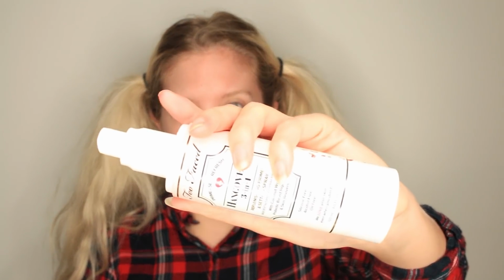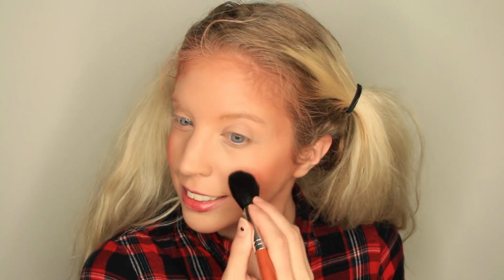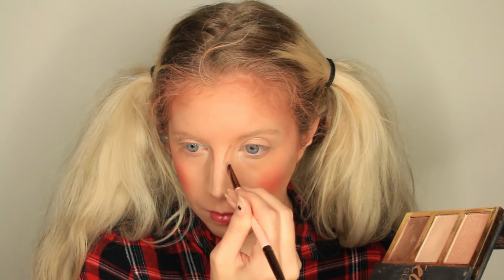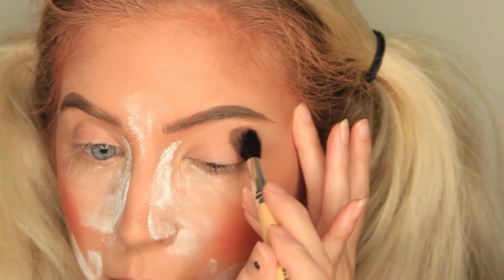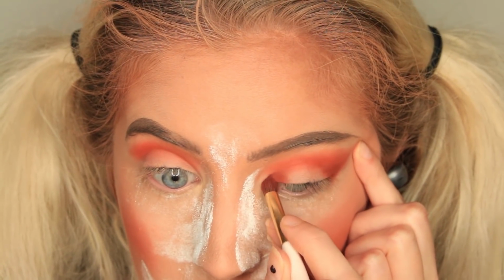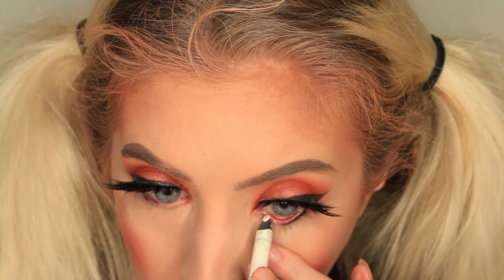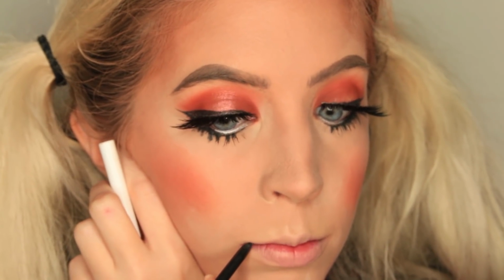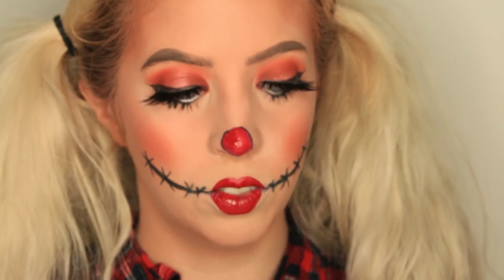Easy Sexy Scarecrow Halloween Makeup Tutorial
What is the best thing Niki Crow could be to start off 31 days of Halloween videos?! A Scare-Crow! Find out how to recreate this sexy scarecrow makeup tutorial! Perfect for Halloween or you can just watch the eye makeup tutorial for the perfect autumn eye look!!  This look is easy and fast and you can do all of it with the stuff you already have in your makeup bag!

Products Used :
* Covergirl TruBlend Matte Made Foundation in T40
* Anastasia Beverly Hills Concealer in 1.0
* Too Faced *New* Hangover RX 3-1 Replenishing Primer & Setting Spray
* Anastasia Beverly Hills Contour Kit in Light to Medium
* Tarte Pro Glow Palette
* Karity Blush Bomb in Coral Kamboom - Gorgeous
* Anastasia Beverly Hills DipBrow in Medium Brown
* Benefit Cosmetics Precisely, My Brow Pencil in 4
* Huda Beauty Desert Dusk Palette - Shades - Eden , Blazing , Amber, and Celestial
* Dermablend Professional Loose Setting Powder
* Colourpop Cosmetics Creme Gel Liner in Swerve
* Urban Decay 24/7 Glide On Eye Pencil in Yeyo
* Anastasia Beverly Hills Waterproof Creme Color in Jet
* Lancome Monsieur Big Mascara
* Flutter Lashes in Pucker
* Kiss Strip Lash Adhesive
* Huda Beauty Lip Contour in Bombshell
* Maybelline Super Stay Matte Ink in Pioneer